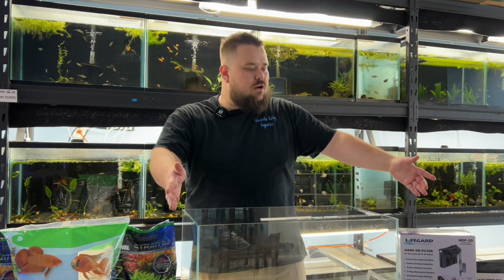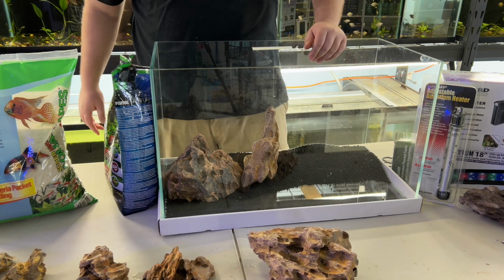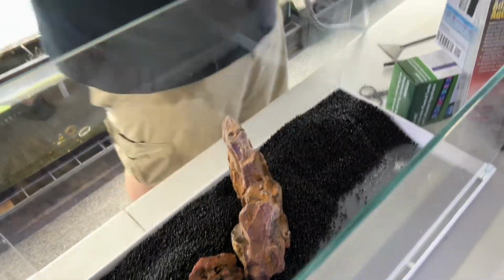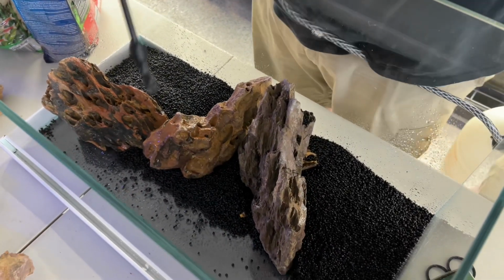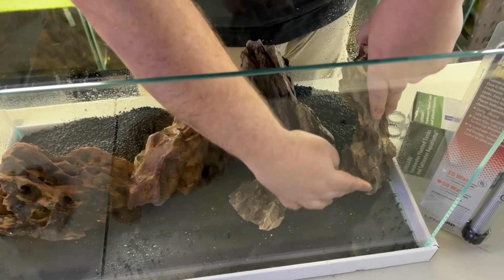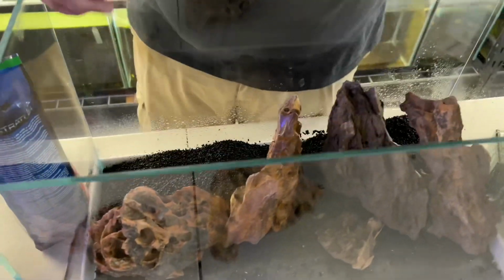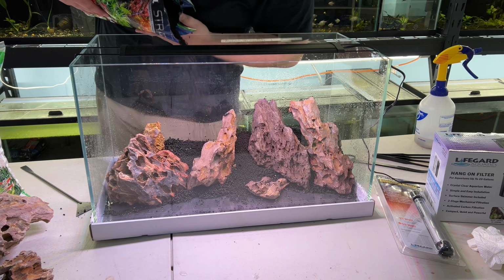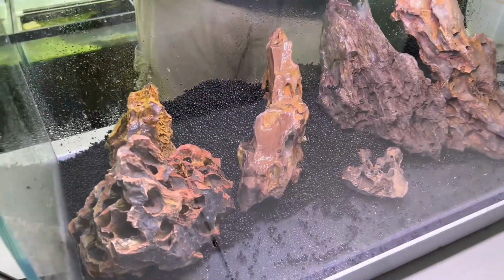Freshwater AquaScape Build for Beginners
This will be a 4 part series on setting up a @lifegard_aquatics 17 gallon Freshwater aquarium kit. Part 1 we will go over getting the soil and rock placement. LifeGard Aquatics sent me this tank to build and show case a freshwateraquarium aquascape Brandon from @coachellavalleyaquatics is helping me on my journey, learning how to do a freshwater aquascape. Thank you to both @lifegard_aquatics and@coachellavalleyaquatics for working with me and making dreams come true! Thank you and enjoy.